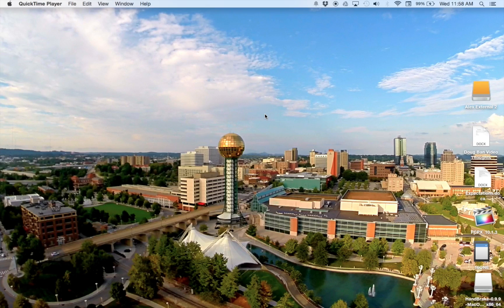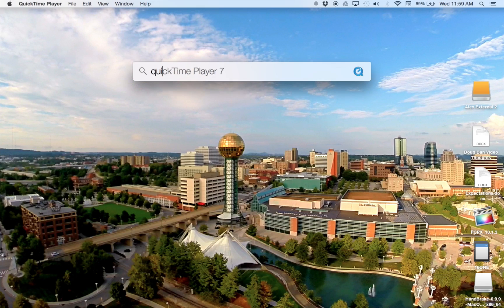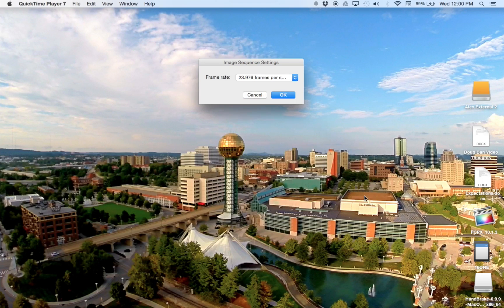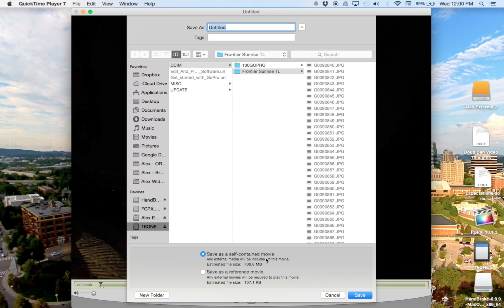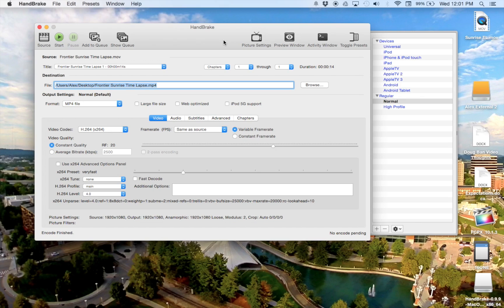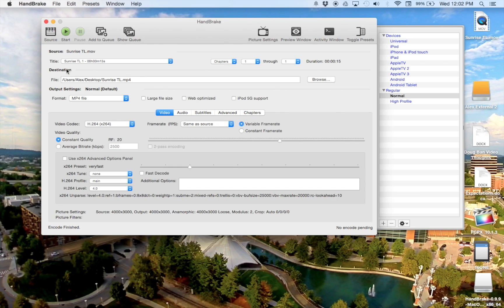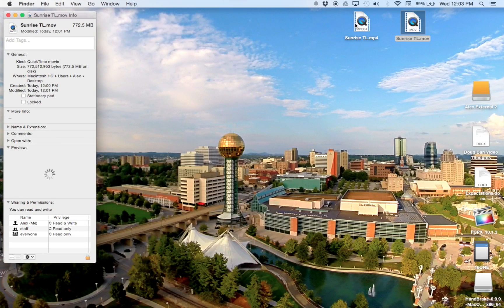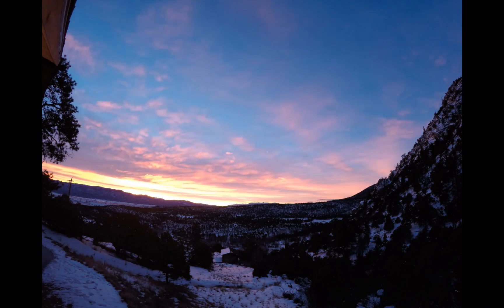Make a Time Lapse in Less Than 5 Minutes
This is the easiest way, and the quickest way out there (as far as I know) to make a time lapse. Other than that here are the links I said I would provide you with: